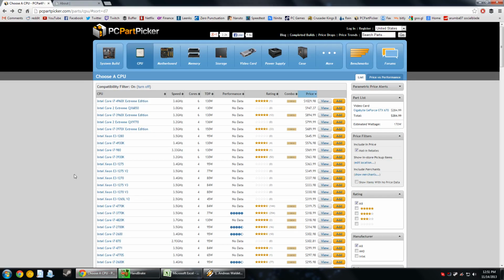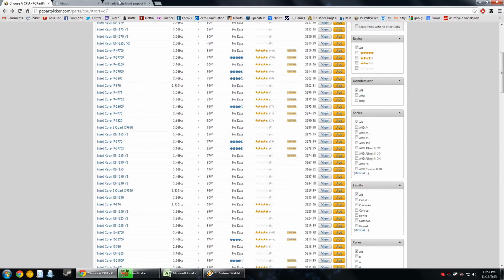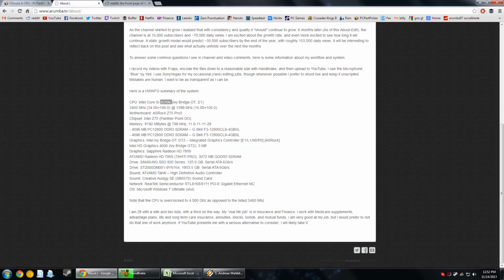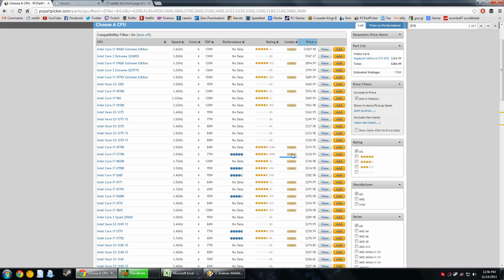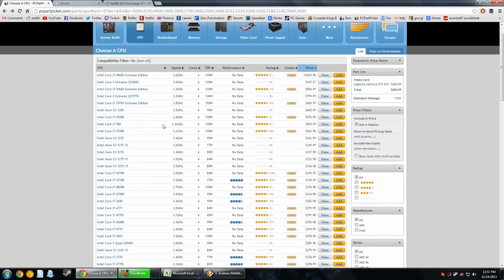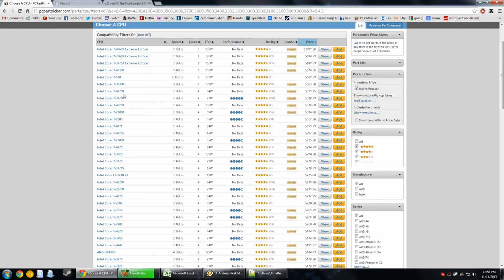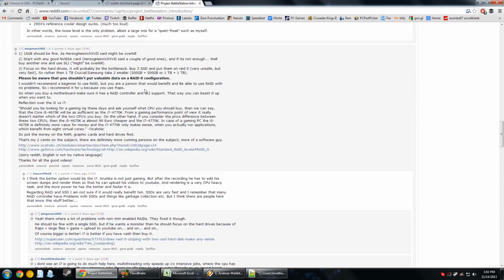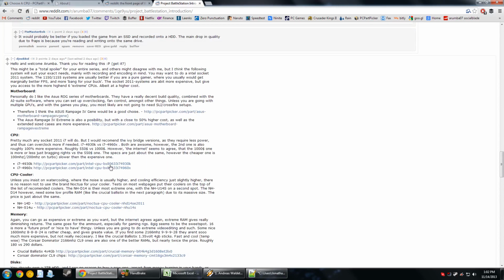Project BattleStation Week One - CPU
It is that time again - Time to build a new monster rig.  This weekly series will log the progress of Project BattleStation and help facilitate constructive discussion of the best PC gaming components. Join me in this project and help me build a truly wonderful gaming PC (and hopefully one that isn't so bad at recording too!)

This week we are looking at monitors because I intend to buy one right away, and could use your feedback.  A second monitor for twitch.tv streaming seem essential to me at this point.

You can help fund Project Battlestation (and help me build this new rig sooner!) by using this
Each week I will read off the names of everyone who contributes to the project!

Think these picks are wrong?  Let me know!